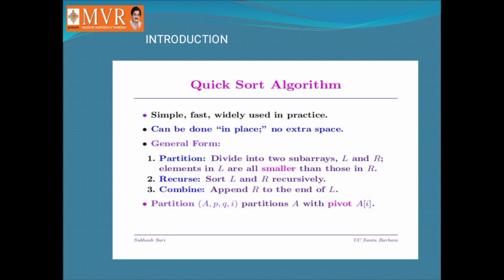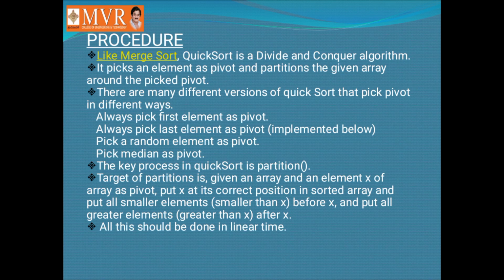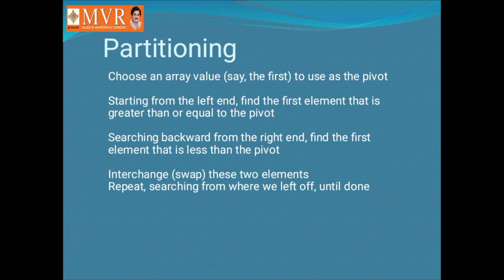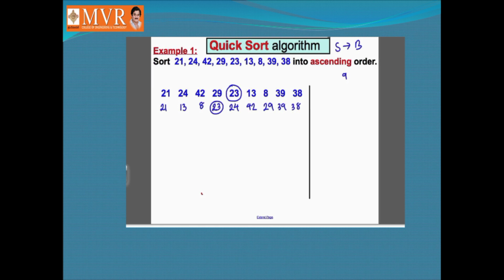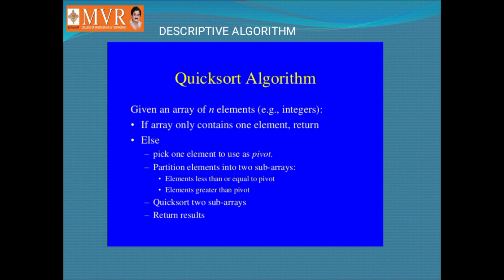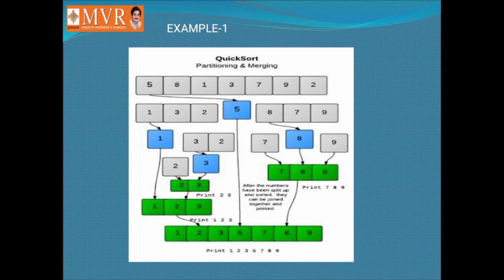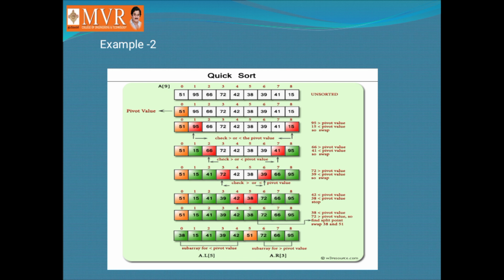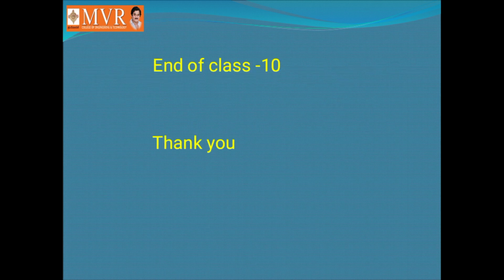CSE 2 1-Data structures-class-10-quick sort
CSE-2 1-Data structures-class-10-quick sort-kalpana-MVR